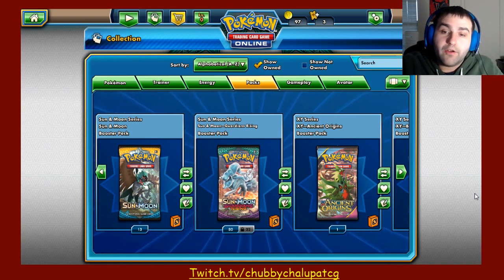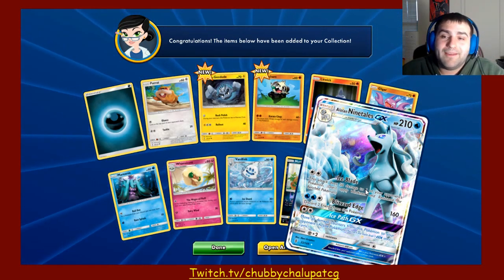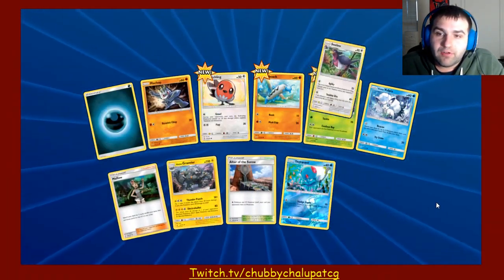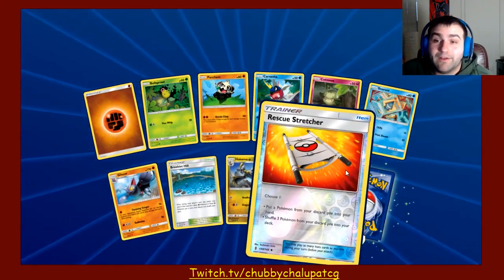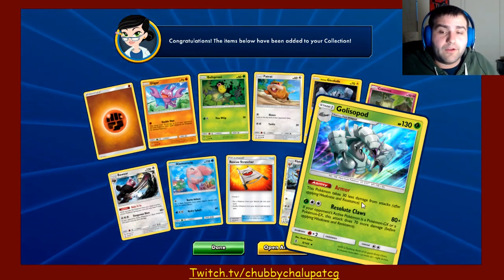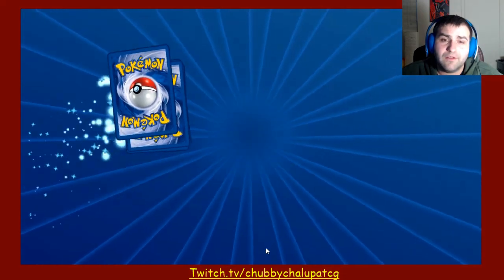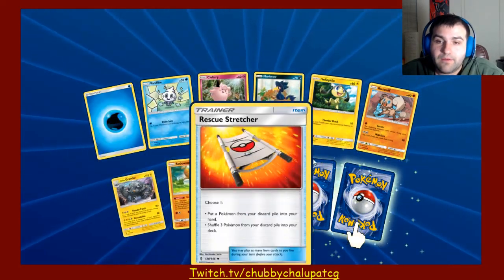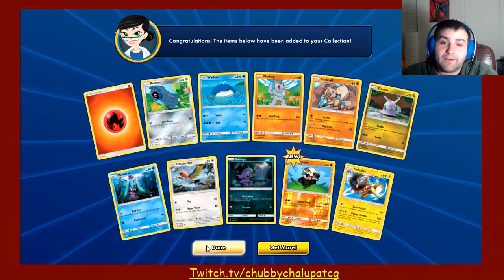Over 100 Guardians Rising Packs!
102 Guardians Rising packs! Amazing pulls overall with a competitive explanation on cards. Timestamps included for all the shiny and select competitive cards!
Time stamps in order of appearance
Kommo-O 2:19
Garbodor 4:27
Choice Band 6:00
Alolan Ninetales 8:20
Field Blower 9:50
Vikavolt 11:40
Tapu Koko 14:20
Gold Fighting Energy 18:00
Tapu Lele 20:20
Tapu Koko #2 22:48
Wishiwashi 24:55
Tapu Lele #2 25:20
Slyveon 27:00
Hyper Rare Vikavolt 30:45
Lycanroc 34:15
Tapu lele #3 36:15
Kommo-O #2 36:30
Drampa 41:00
Metagross 44:55
Metagross #2 48:55
Full art Metagross 49:20
Full art Vikavolt 51:45
Slyveon #2 54:15
Vikavolt #2 54:50